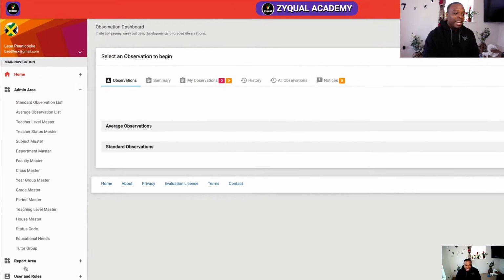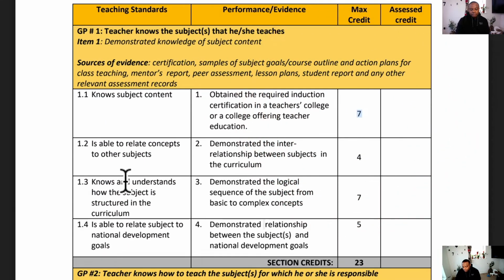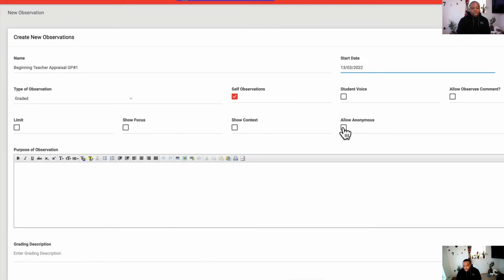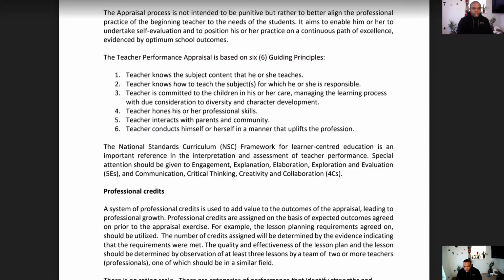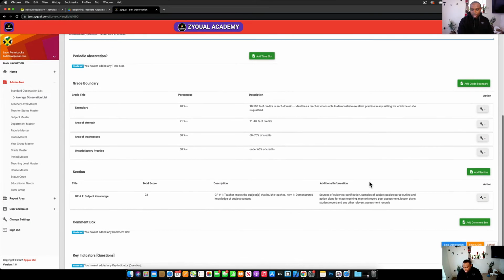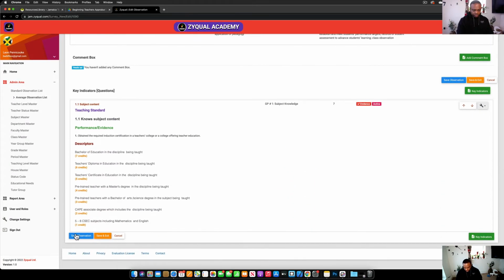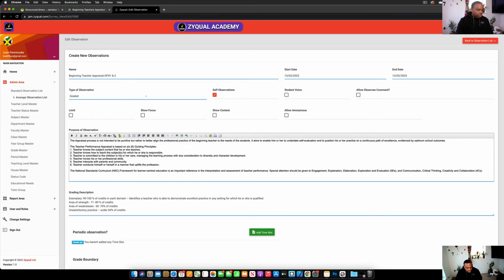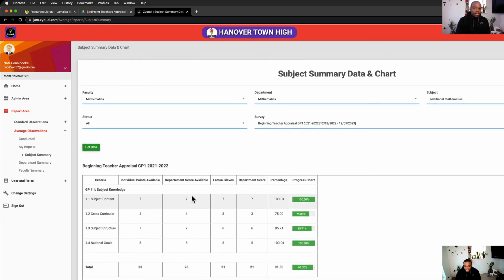Creating Appriaisal Document From Scratch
How to create the JTC appraisal instrument on Zyqual for data collection.

00:00 - First Marker
15:20 - Add Grade Boundry
18:07 - Add Sections/Guiding Principle
22:06 - Add Teaching Standard/Key Indicators